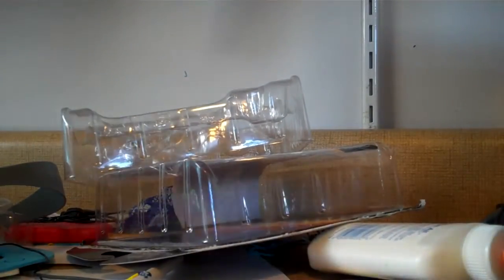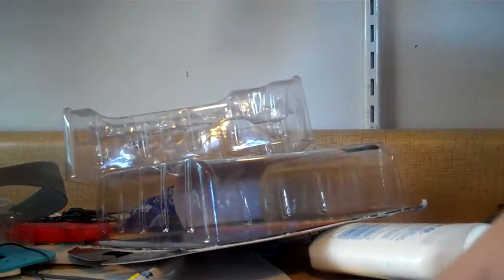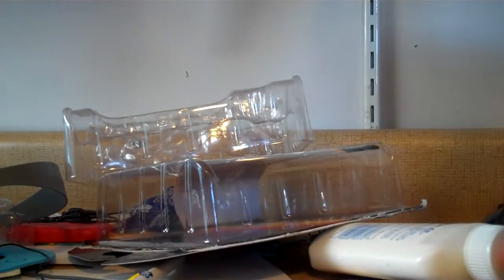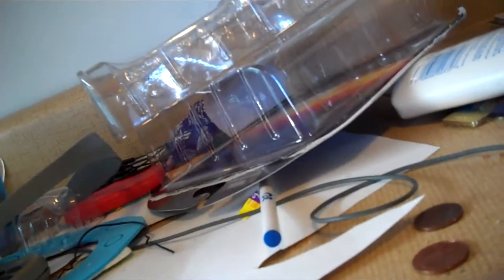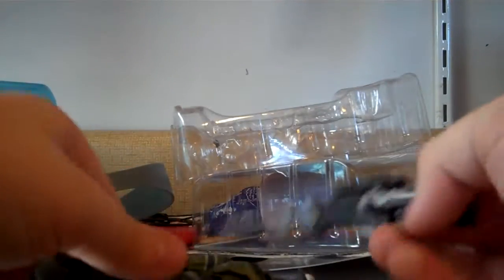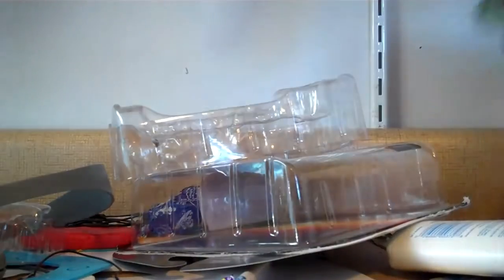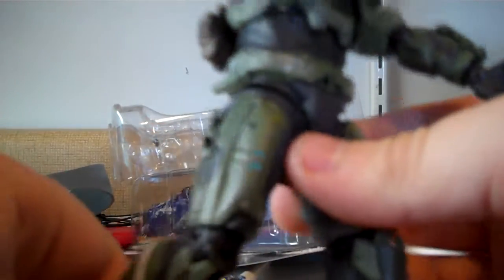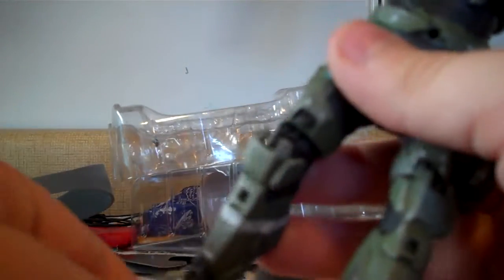Halo Reach Action Figure Review Seires 3 Jun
I was looking forward to this  figure but I just didn't like him.